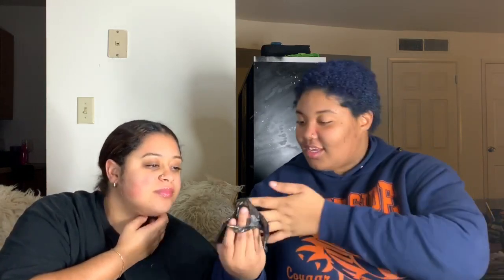WE TRIED DIFFERENT PEEL OFF FACE MASKS!!!! *it hurt!!* ||ITSKEILYNNN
Comment what you guys wanna see us or me do next!!!

What’s up my BABES and GABES!!! Its your girl Keilyn AKA itskeilynnn here with a fun video!!! To my channel and be apart of my subscribby FAM!!! Let me know what you guys want to see next and I’ll do my best to get it up next!

Cute bling I wear in my videos:!!! Keinoabling.com